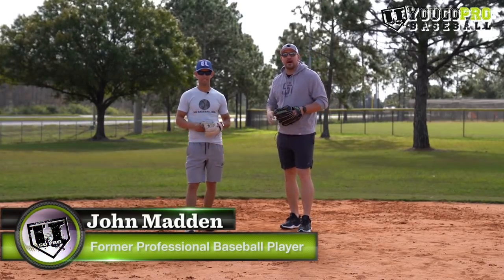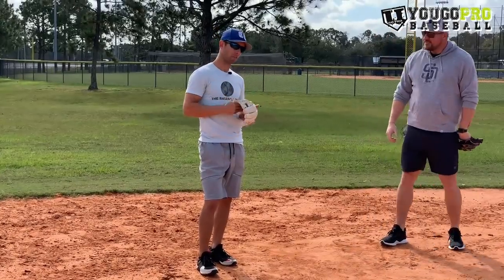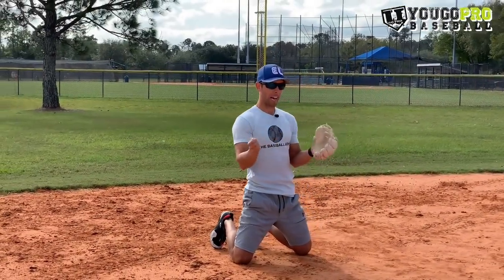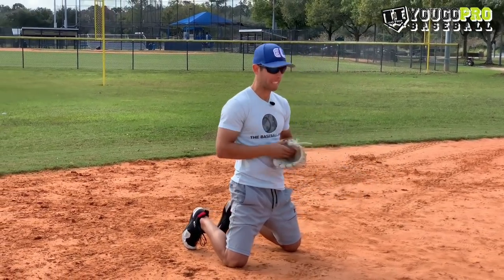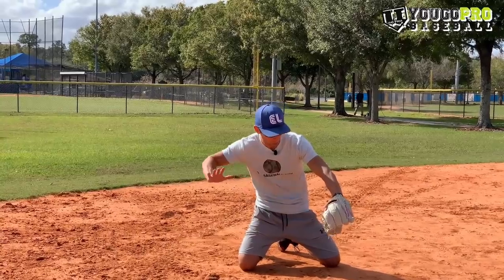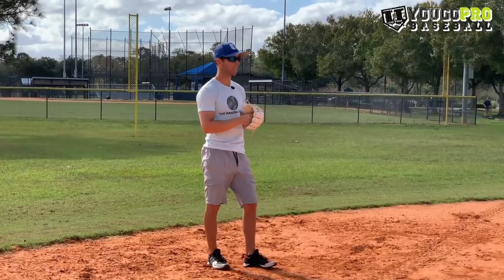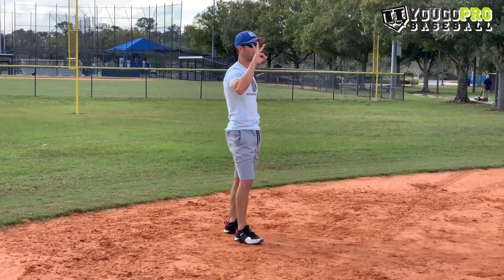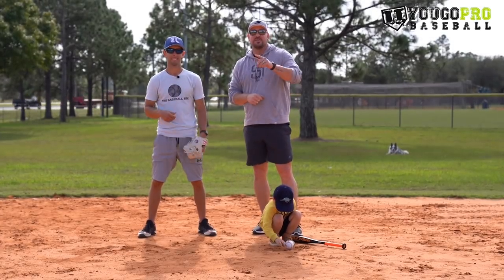3 PRO BASEBALL INFIELD DRILLS (add these to your toolbox immediately!) - with Nick Shaw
In this video, Nick Shaw, former Brewers Middle Infielder shares some pro baseball infield drills that he learned during his time in pro ball.

Nick Shaw is the creator of The Baseball Box, a monthly subscription box sent directly to your doorstep every month.  Filled with baseball goodies, it's a great gift for that special baseball player.

If you were searching MLB infield drills or pro baseball infield drills and found this video, then you're in the right place because what you'll learn is 3 great baseball infield drills that will help your infielders get better quicker.  Nick share his 3 favorite infield drills, the short Fungo knee drill, the circle drill, and the opposite forehand backhand play drill.

Don't be confused.  MLB infield drills don't have to be complicated.  If you just work on them consistently and get your infield drills reps in, you’ll see a result.  Don't over complicate it.  Use the correct technique when doing your infield drills, know what you’re working on, and get your reps in and you'll be fielding ground balls much easier in no time.

Here are a few other videos that you may find helpful if you're looking for fielding drills:

If you have any questions or comments about mlb infield drills, pro baseball infield drills, or youth baseball infield drills, then leave a comment below and lets talk baseball fielding tips and throw some ideas around!  Talk to you down below!